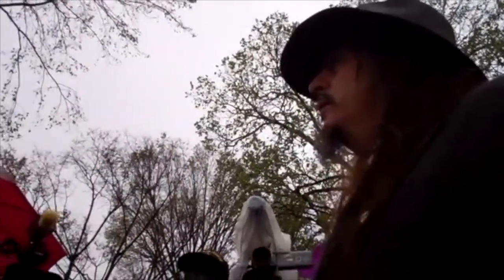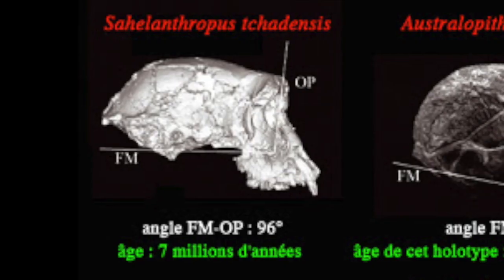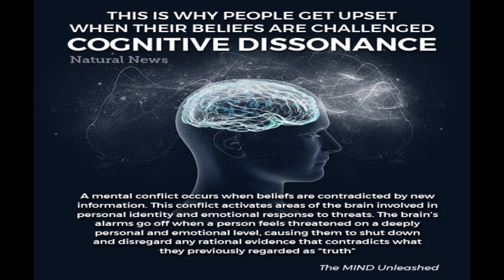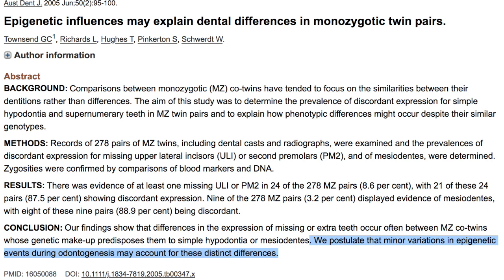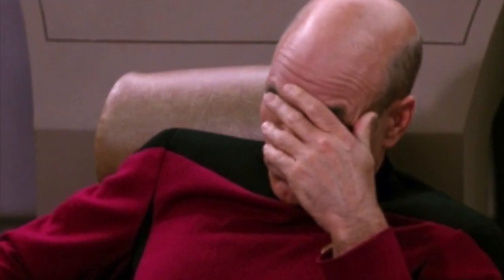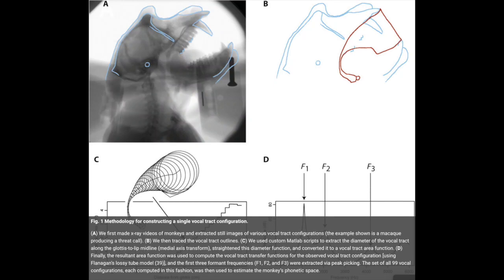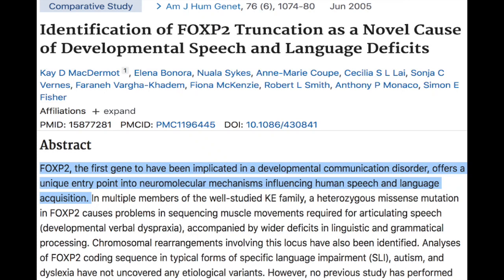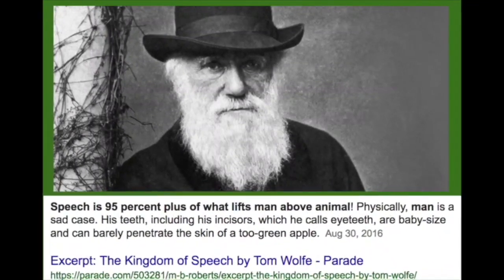Systematic Classification of Life series Falsified - Debunking Aron Ra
Our new store is on its way to a one-stop-shop for all Creationists